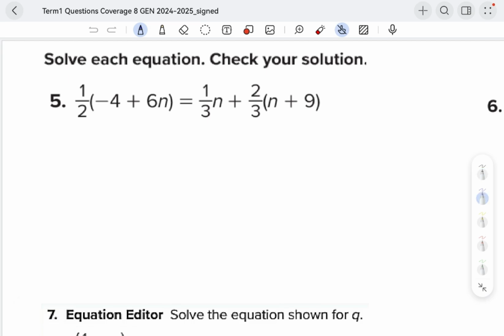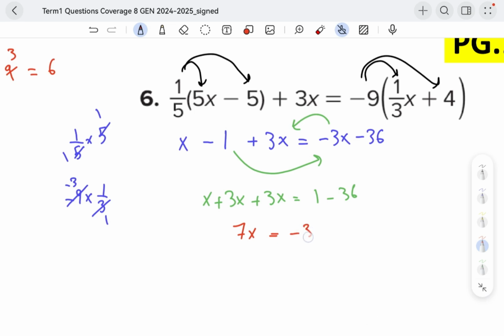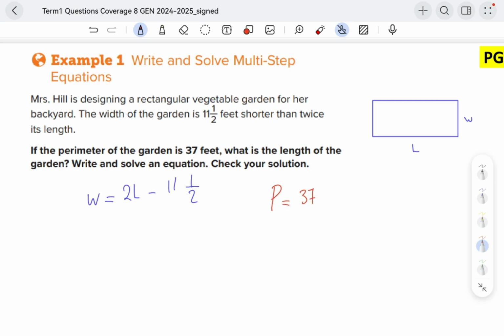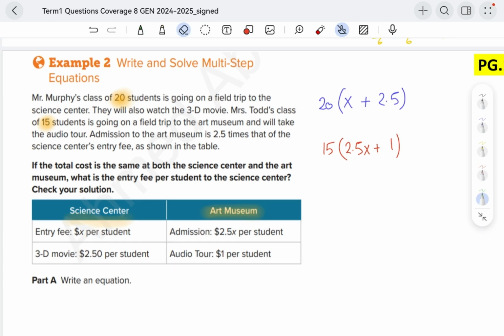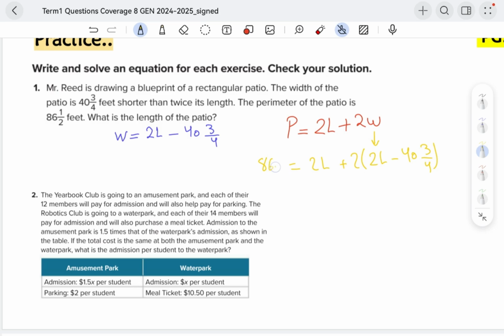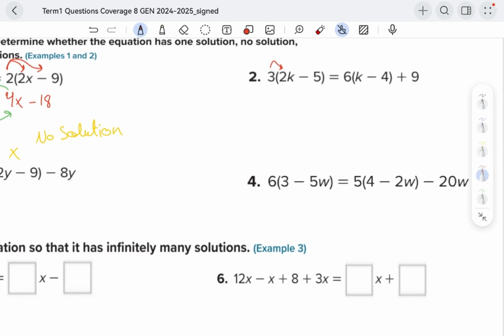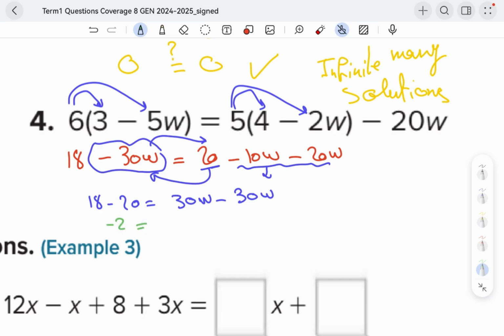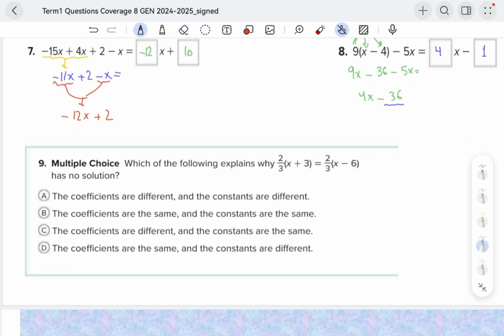Solving EOT1 Grade 8 Math | Chapter 3 part 2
📘 Grade 8 Math: Solving EoT Questions - Chapter 3 Part 2 ✍️✨

Description:
🎯 Welcome back to @MrShahinMath! In Part 2 of solving End-of-Term (EoT) questions for Grade 8 Math, we focus on Chapter 3: Writing and Solving Multi-Step Equations. This session simplifies complex problems into manageable steps, providing practical guidance and expert advice to boost your confidence and performance. 💡 Ideal for students preparing for exams or enhancing their algebra skills! ✅

📘 Topics Covered:

Writing multi-step equations

Simplifying complex problems into manageable steps

الوصف بالعربية:
🎯 أهلاً بك مجددًا على @MrShahinMath! في الجزء الثاني من حل أسئلة نهاية الفصل (EoT) للصف الثامن في مادة الرياضيات، نركز على الفصل 3: كتابة وحل المعادلات متعددة الخطوات. يشمل الشرح كيفية تبسيط المسائل المعقدة إلى خطوات سهلة، مع تقديم نصائح عملية وإرشادات مفيدة لزيادة الثقة وتحسين الأداء. 💡 مثالي للطلاب الذين يستعدون للاختبارات أو يريدون تطوير مهاراتهم في الجبر! ✅

📘 المواضيع المغطاة:

كتابة المعادلات متعددة الخطوات

حل المعادلات متعددة الخطوات

تبسيط المسائل المعقدة إلى خطوات سهلة

📞 تحتاج إلى مدرس خصوصي؟ تواصل معي عبر الواتساب للحصول على دعم شخصي

🎥 لا تنسَ الإعجاب 👍، والمشاركة 🔄، والاشتراك 🔔 للمزيد من المحتوى المفيد في الرياضيات!